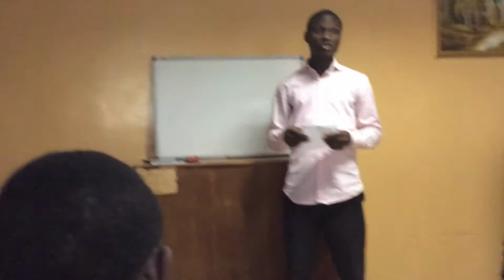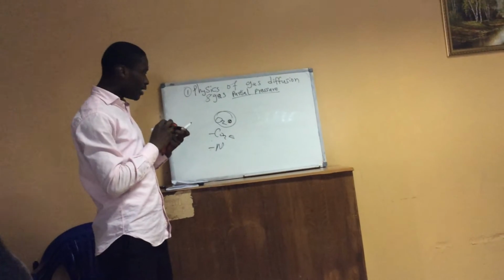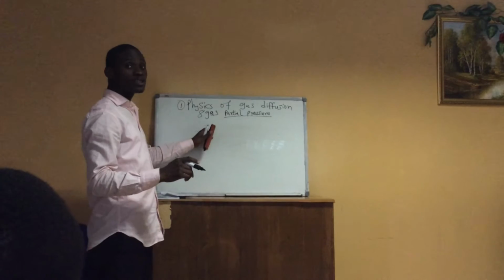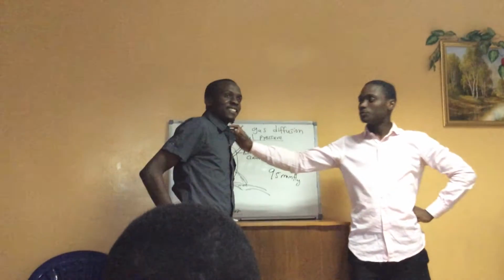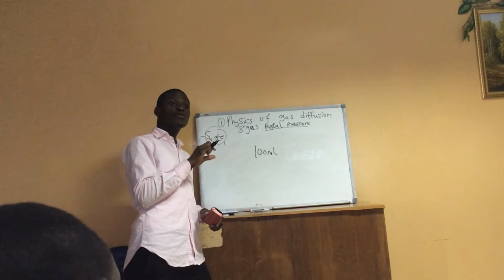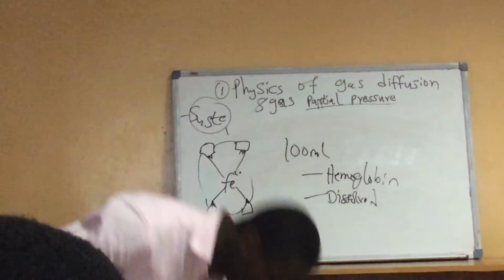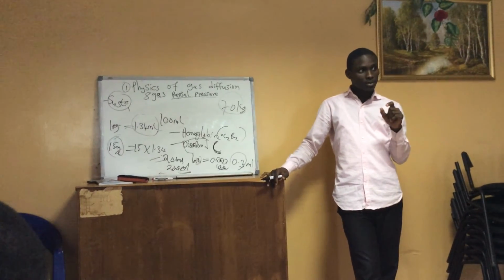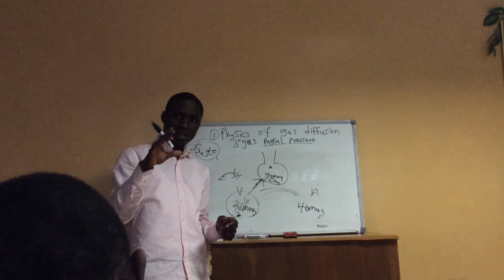Physiology of respiration DIFFUSION TRANSPORT PART 1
physics of diffusion and gas partial pressure
oxygen concentration and partial pressure alveoli
CO2 conc  and partial pressure
Transport of O2 and CO2
 BY KOMI LEESI